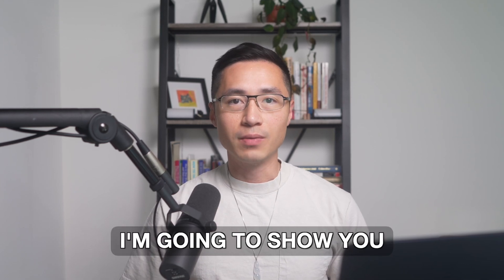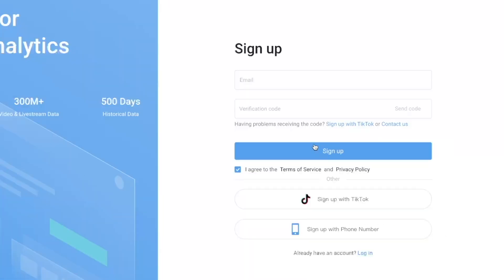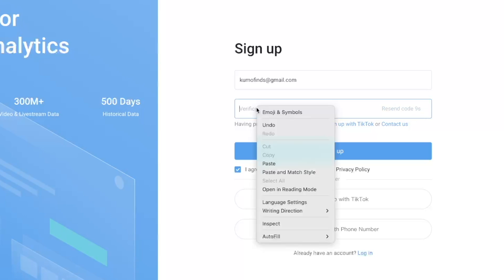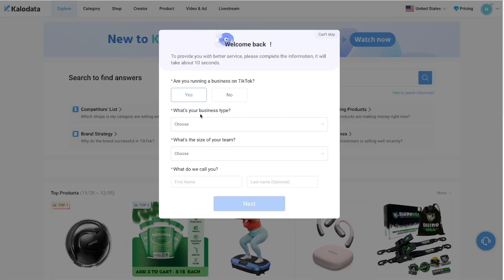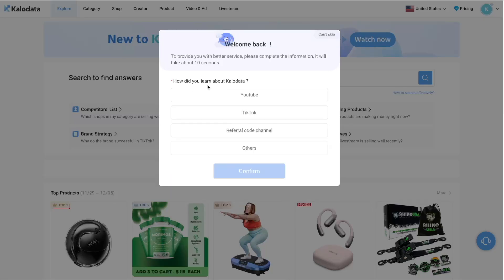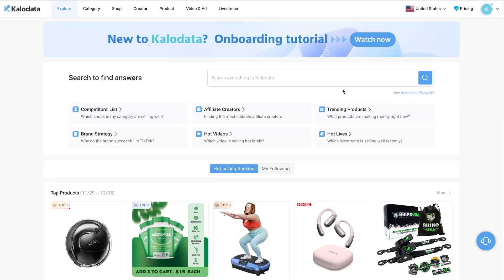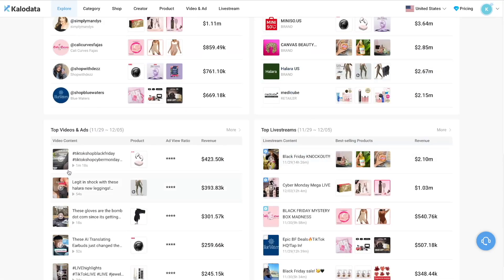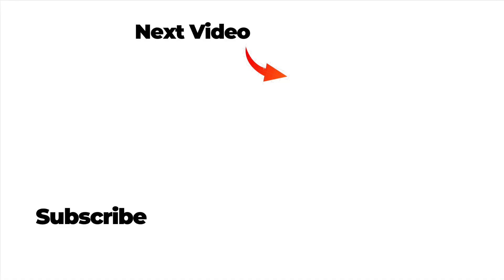How to Get Kalodata Free Trial (Kalodata Code: Kumo for 10% Off)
Use Kalodata Code: KUMO for 10% discount

I'll show you how to get a Kalodata free trial. Kalodata is a software tool designed specifically for TikTok Shop.

If you decide to go with a paid plan, you can use Kalodata code: KUMO to get a 10% discount.